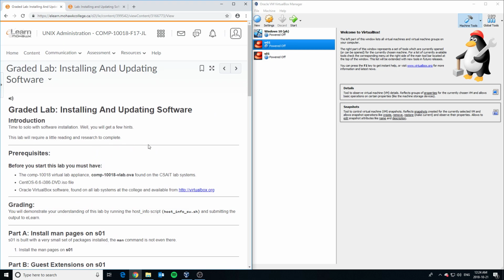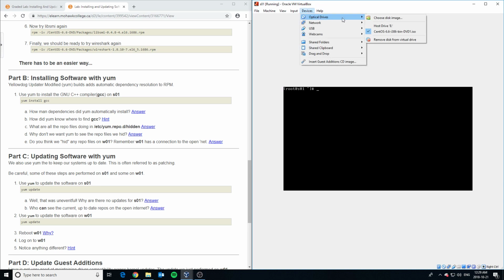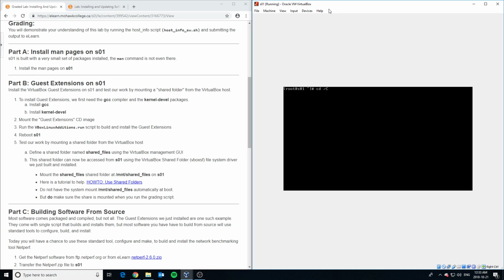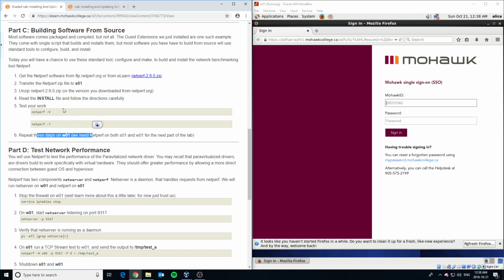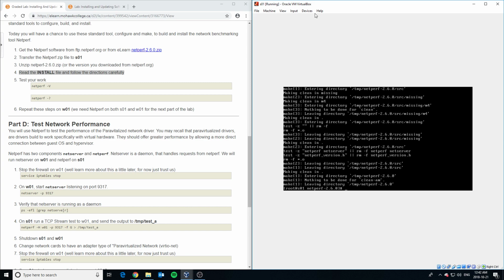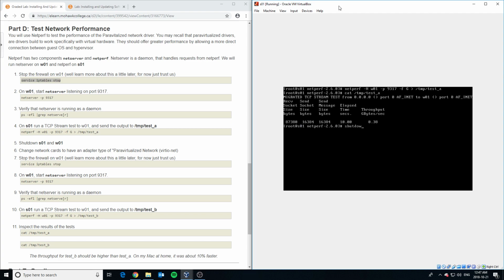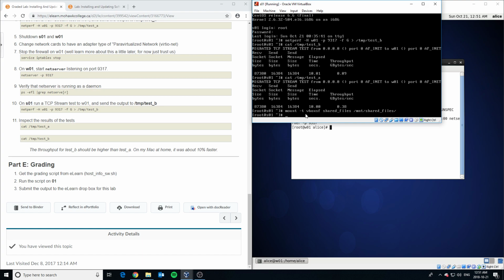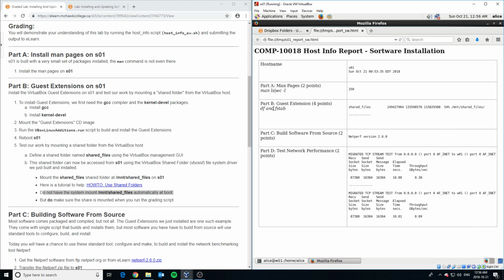4 Installing and Updating Software